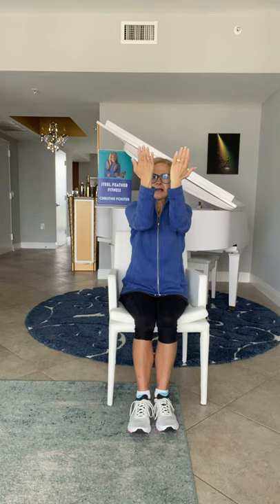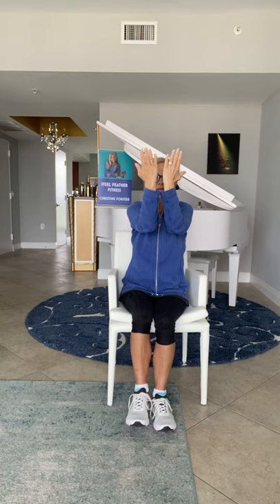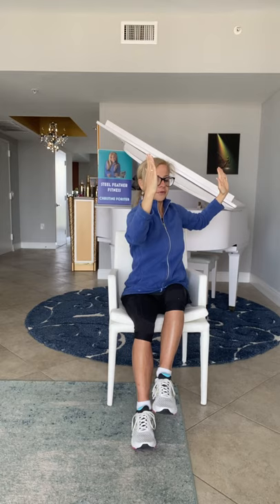Chair Cardio Mix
This workout will build cardio endurance while working on sting muscle tone and flexibility.